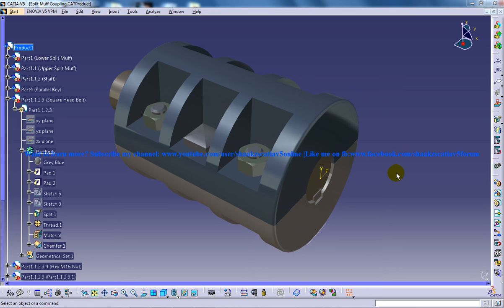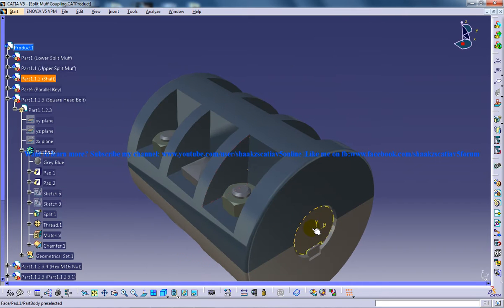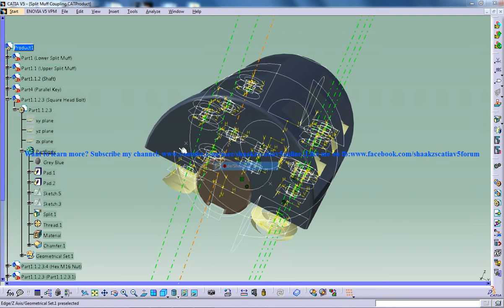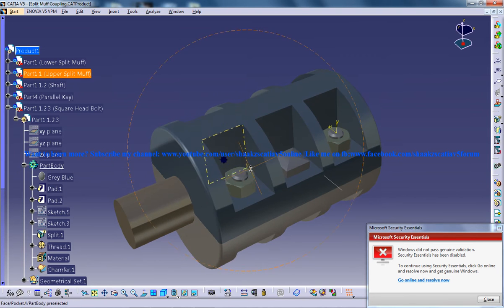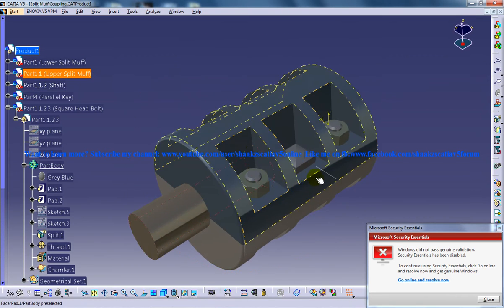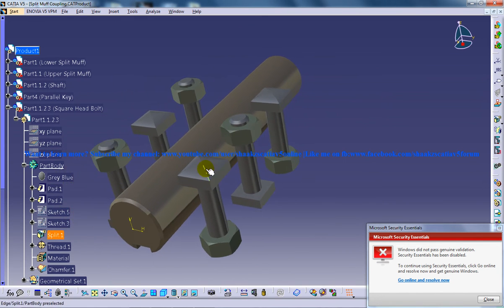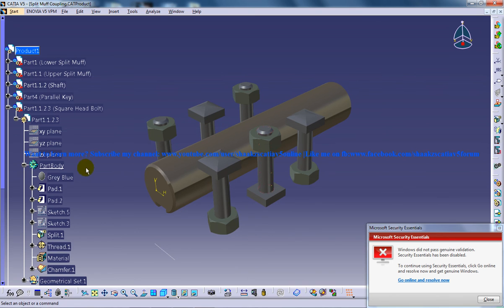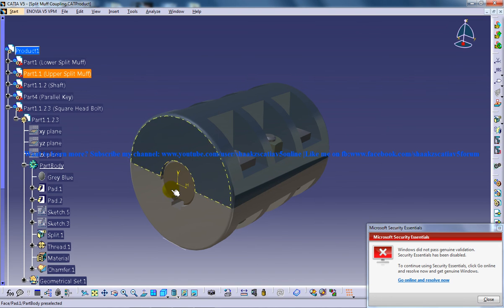Catia V5 Tutorial|Coupling|How to create a Split Muff Coupling|Start to Finish